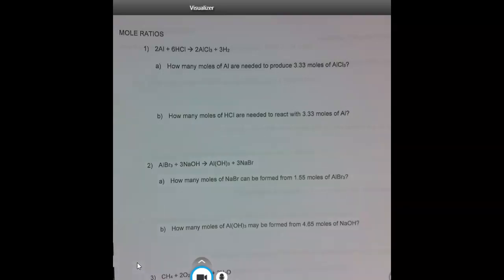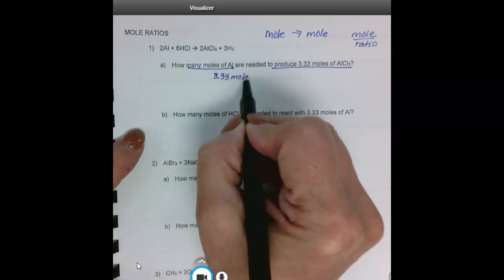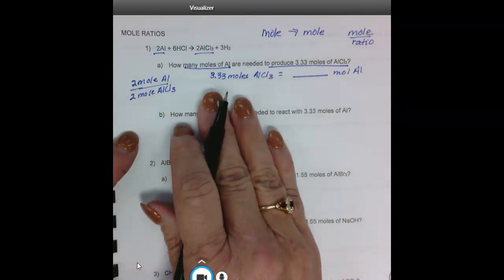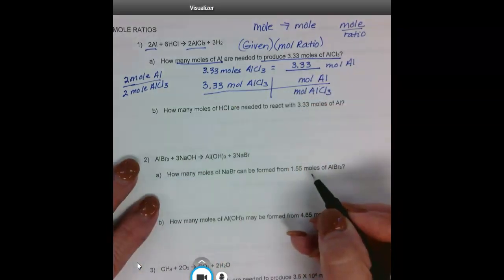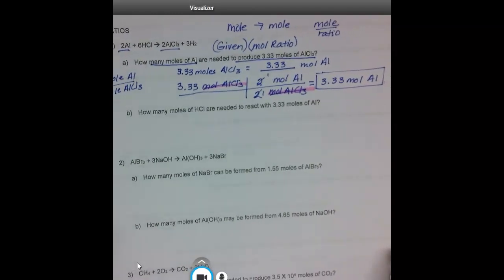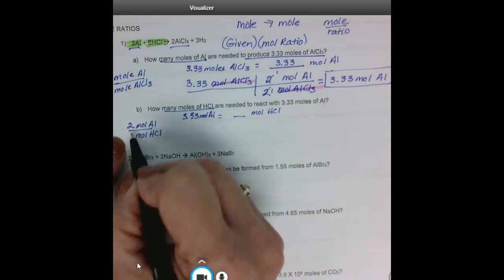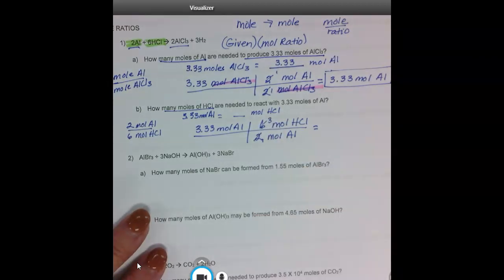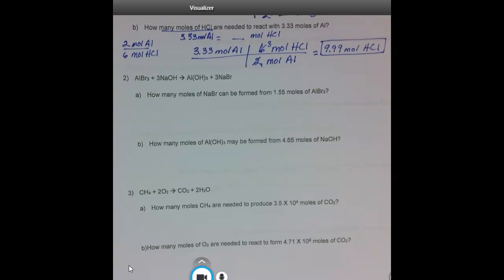Introduction of mole to mole problems